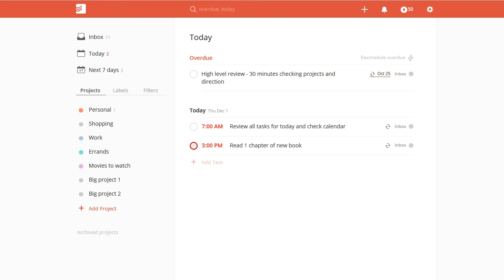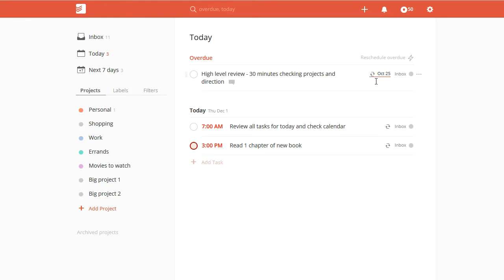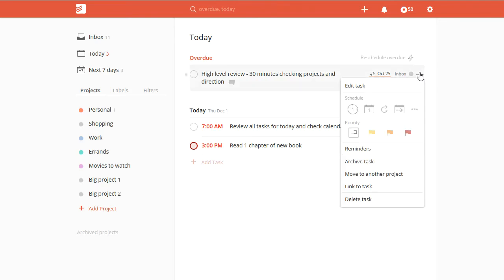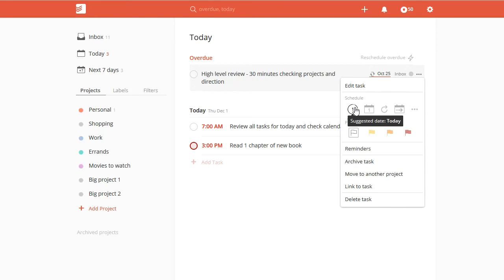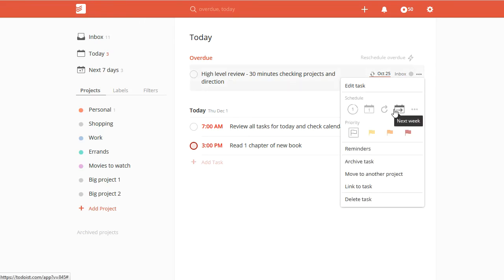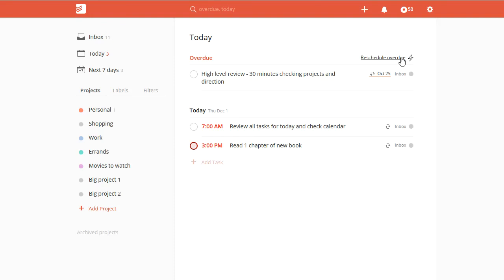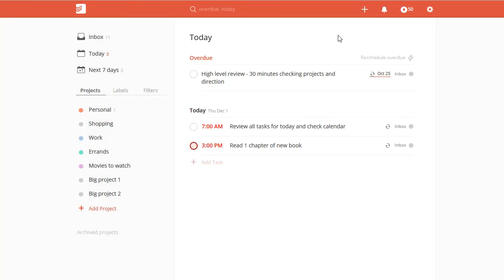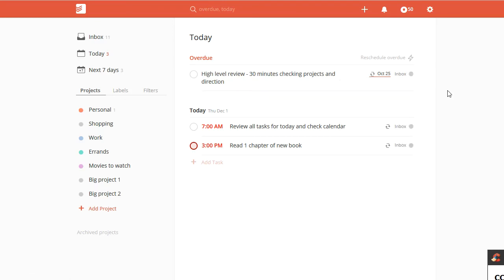Intro To The Todoist Smart Schedule Feature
Today we're taking a quick first look at the Todoist Smart Schedule Feature. This update to Todoist let's premium users reschedule many items at once or take the recommendation one at at time in line with the manual rescheduling options.

Watch the video for more information and to see how it works.